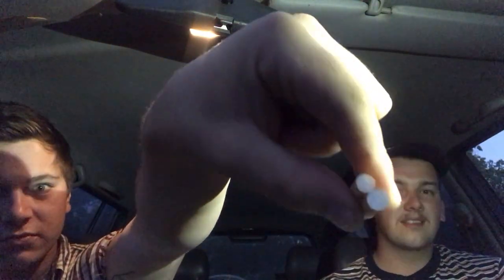Winfield Jets (Blue) Cigarette Review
Hitting you guys with the double upload today! In this episode we review Winfield Jets (Blue). This video was filmed straight after the Holiday episode was.

This should also be the last time jumping randomly between episodes, too. We have got 3 episodes filmed ready to go up, so those should appear throughout the next week or two!

Cheers,

Aussie Ciggie Review.